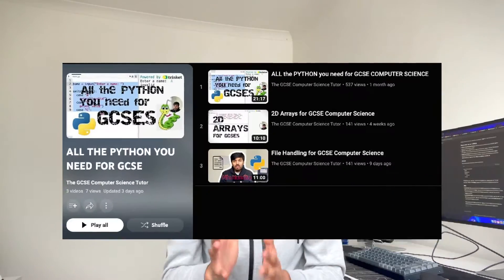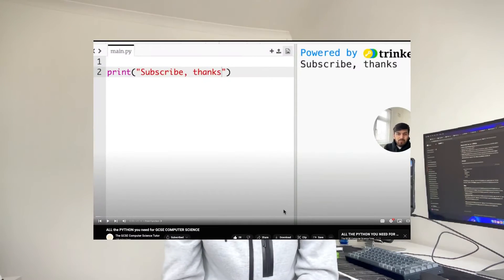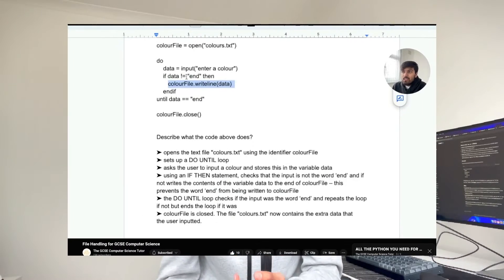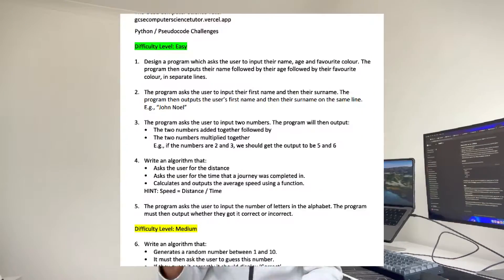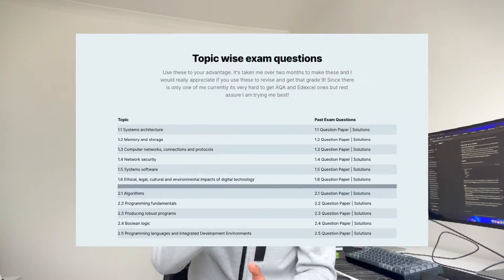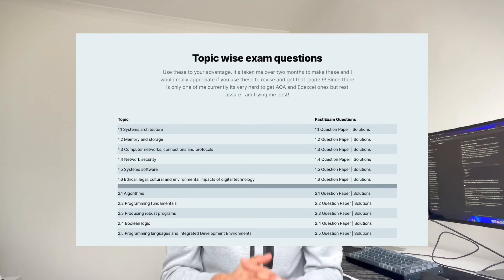How to get better at GCSE Computer Science Paper 2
Timestamps:
0:00 - Overview